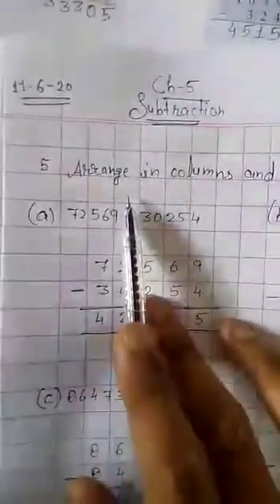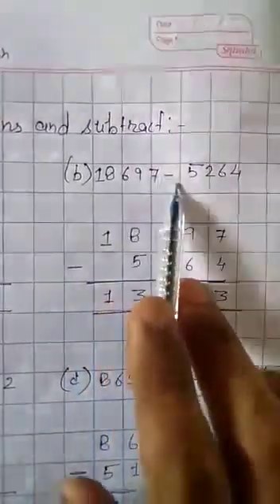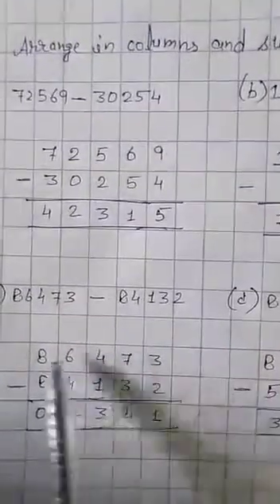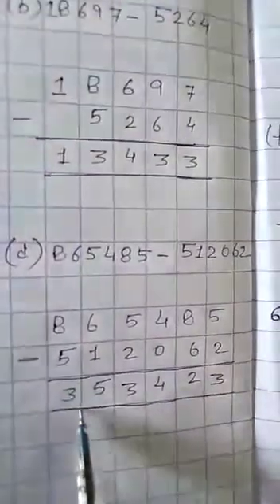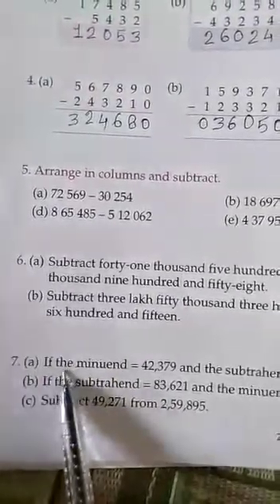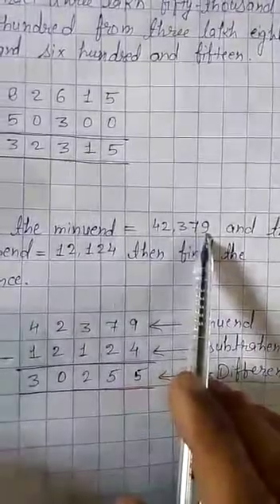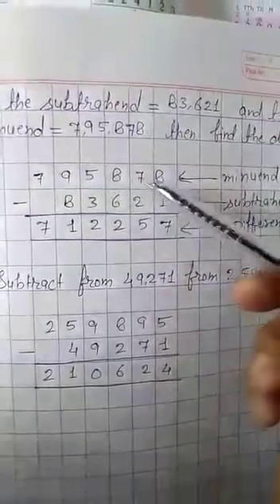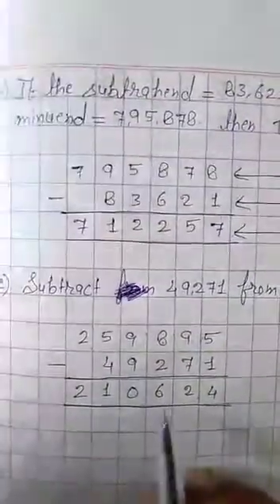Class-4 Maths, Ch-5 Subtraction, Ex- 5(A) Part-2